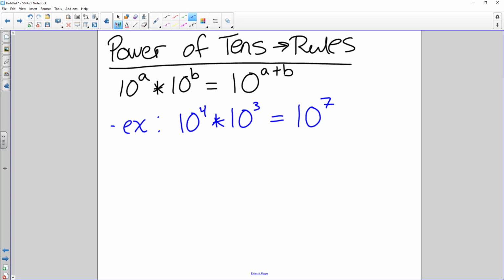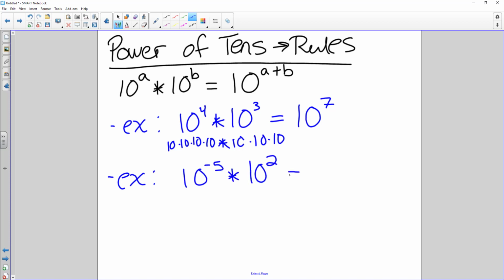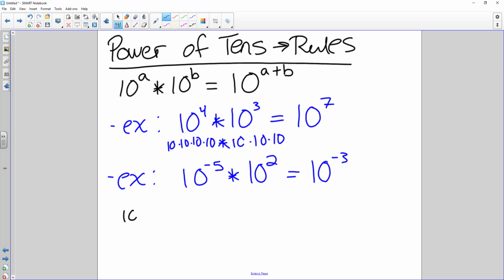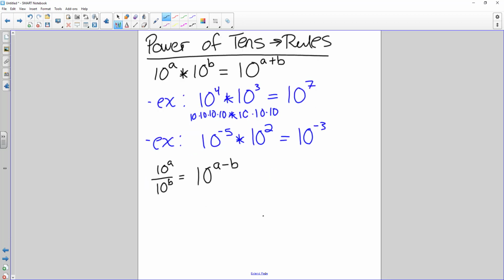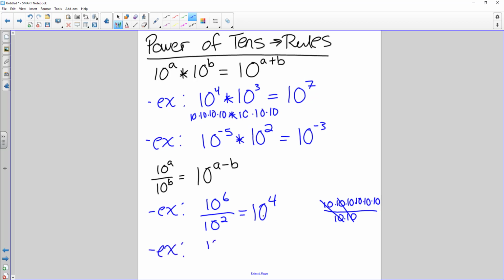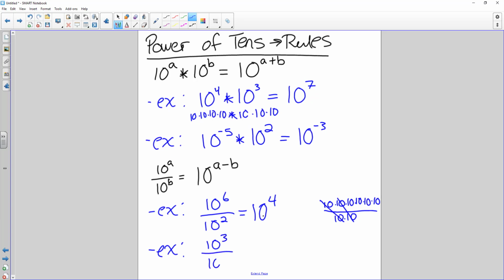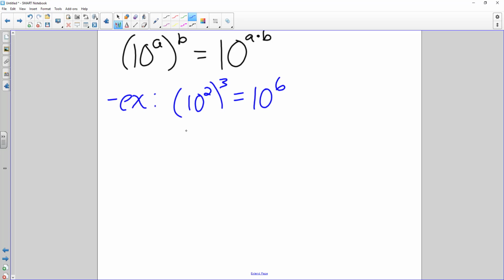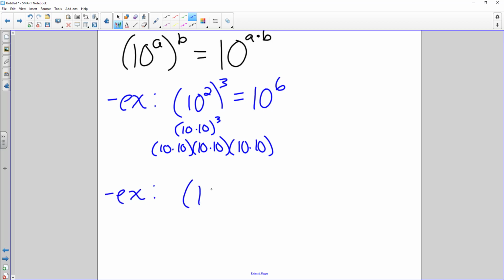Power of 10 Rules